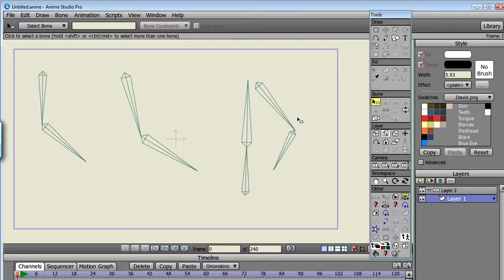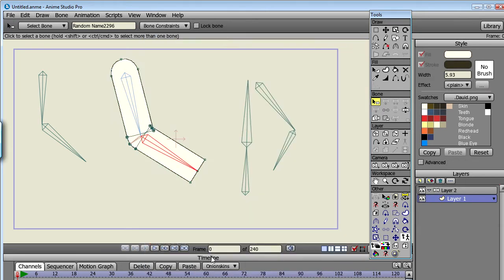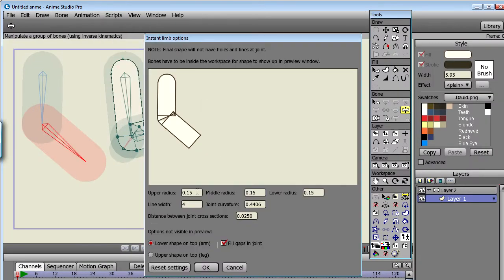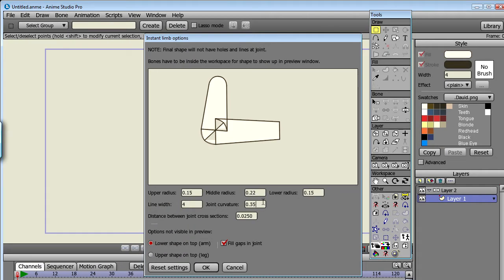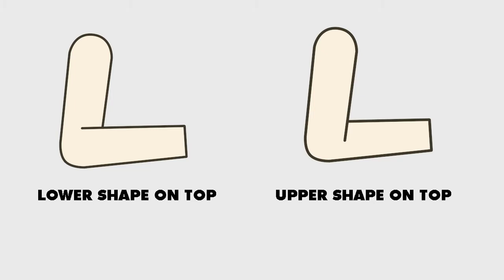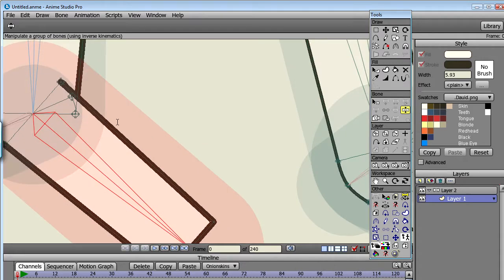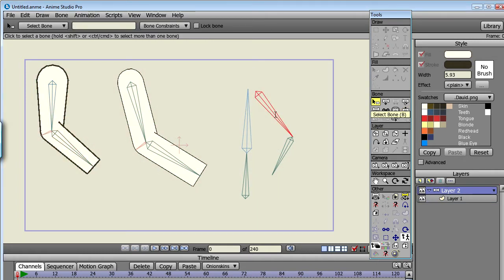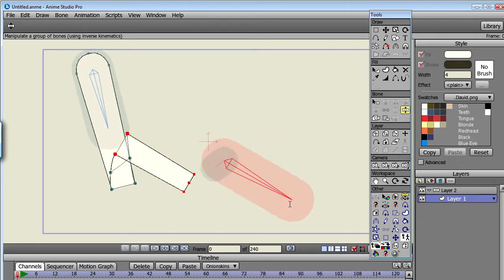Instant limb for Anime Studio Pro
UPDATE: The first limitation has been resolved.
A menu script that automates the process of rigging limbs in Anime Studio Pro.